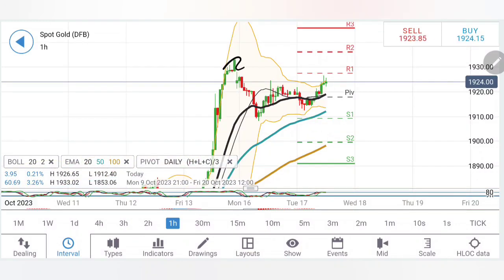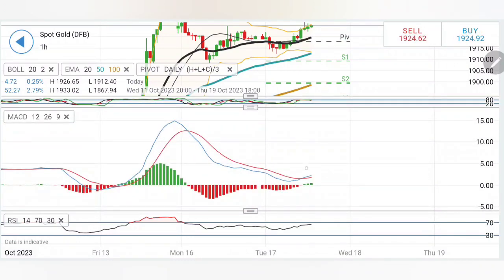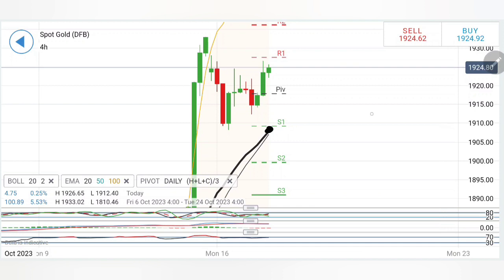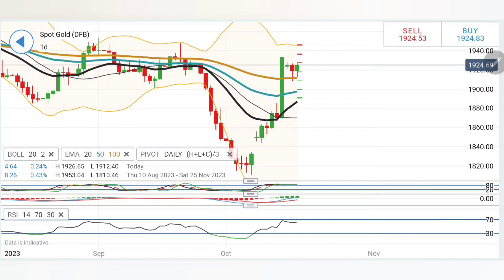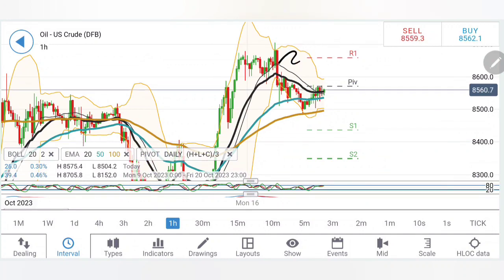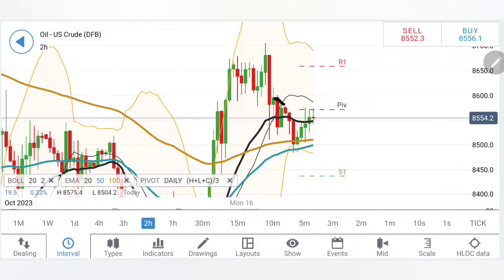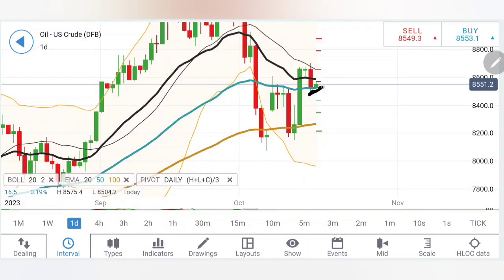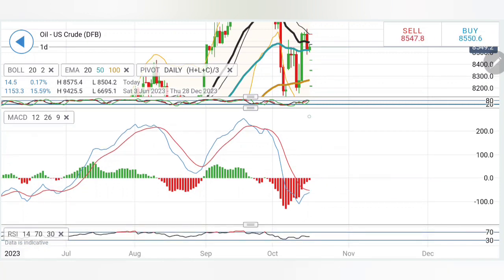Price Reversed , BUY ?? Gold Price Prediction For Today 17 -18 Oct | Crude Oil News Live Today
Hello Everyone,

1. What distinguishes the XAU and USD?

2. What does "Gold ETF" mean?

3. Why would someone use the trading pair XAU/USD?

4. What frequency do XAU/USD pairs trade?

5. How does trading in XAU/USD work?

6. Why is xauusd used?